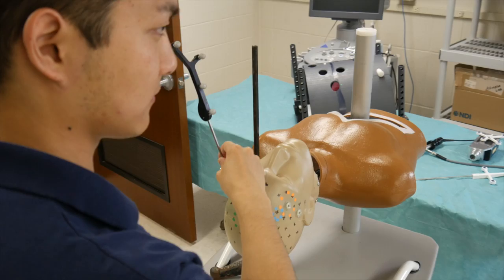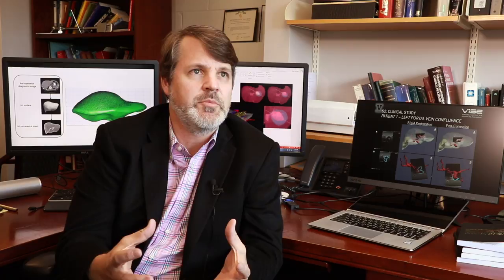VISE Lab: Biomedical Modeling Laboratory (BML)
Michael I. Miga, Harvie Branscomb Professor, VISE Steering Committee Member and VISE Seminar Series Chair, talks about the Biomedical Modeling Laboratory (BML). The primary focus of the lab is to use computational modeling in ways that allow us to change the direction of therapy by integrating those models with in the clinical workflow.